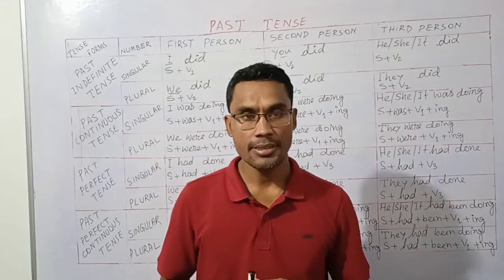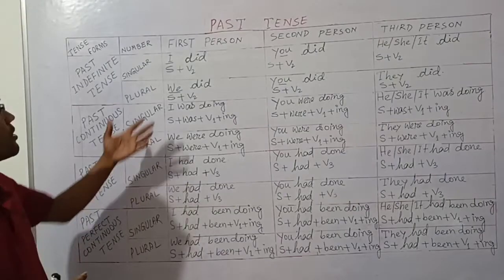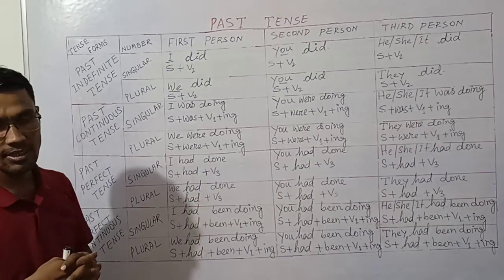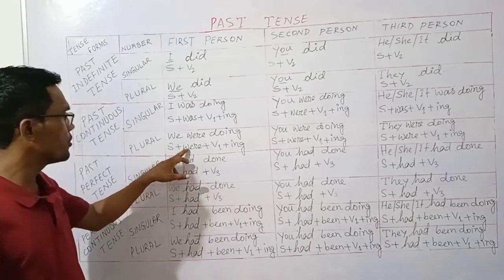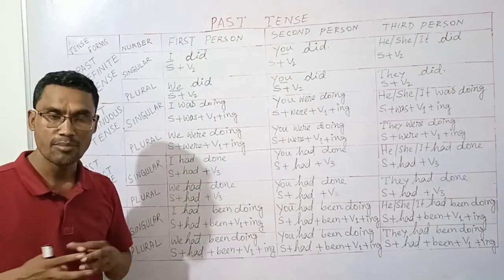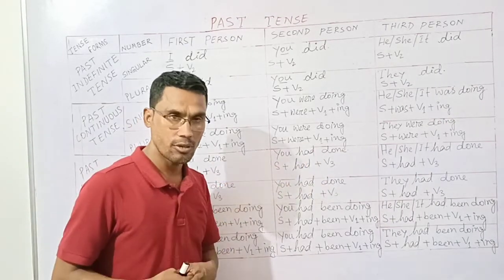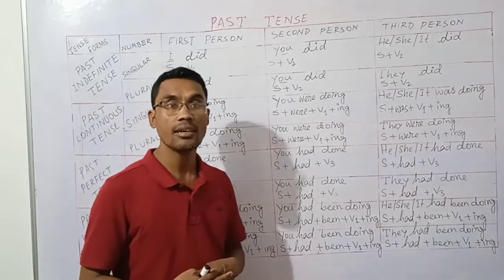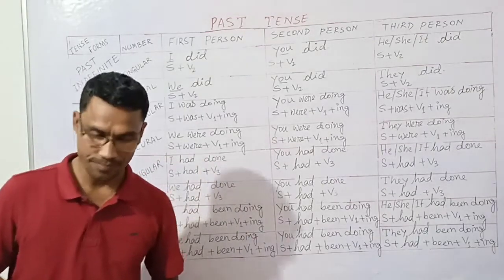LEARN EVERYTHING ABOUT PAST TENSE- ITS SENTENCE STRUCTURES/PATTERNS IN JUST 10 MINUTES.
ENGLISH GRAMMAR:  LEARN EVERYTHING ABOUT PAST TENSE- ITS SENTENCE STRUCTURES/PATTERNS IN JUST 10 MINUTES.